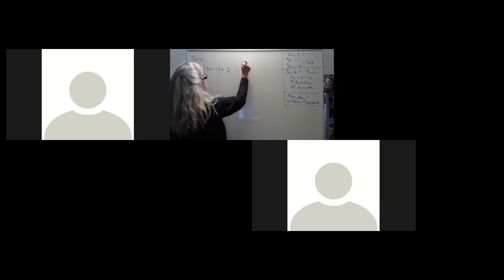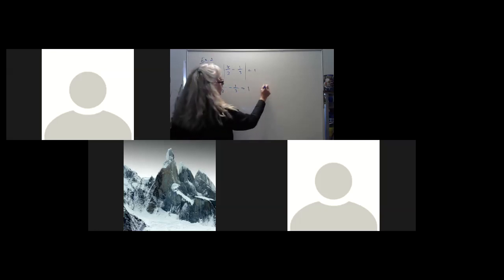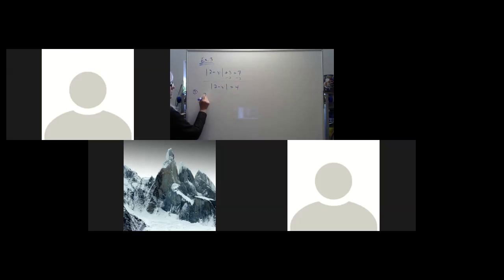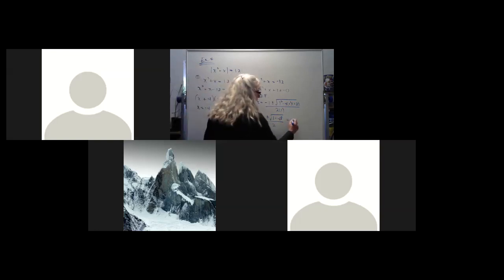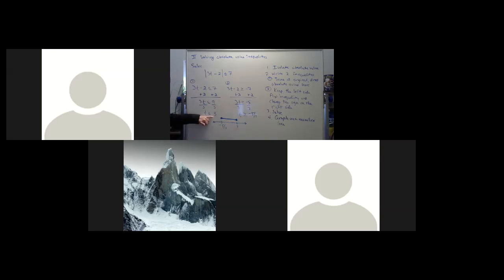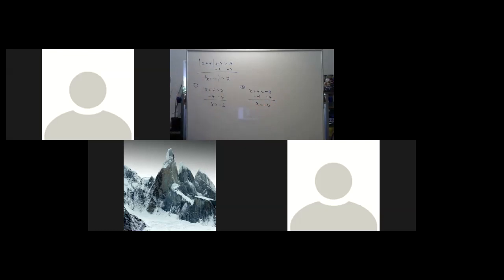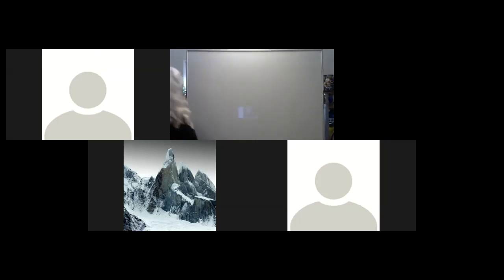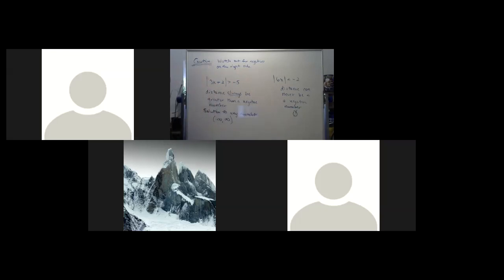Math 120 Sec 1 6 May 14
No audio.